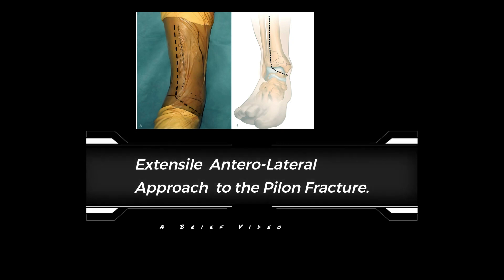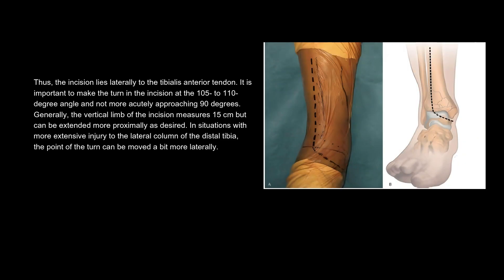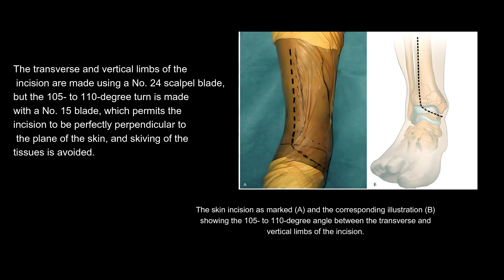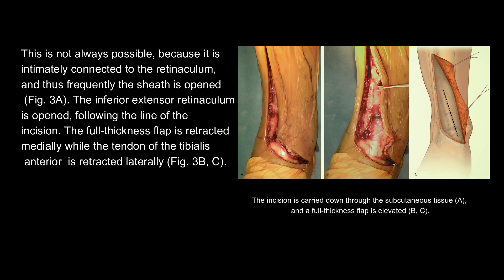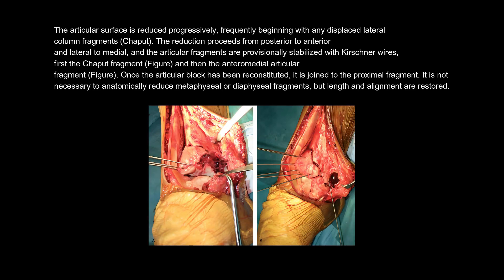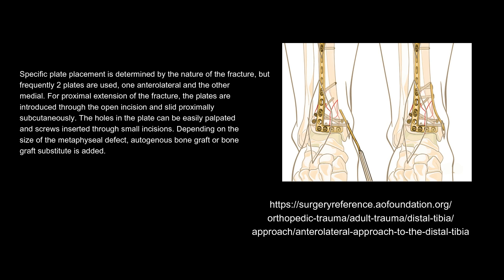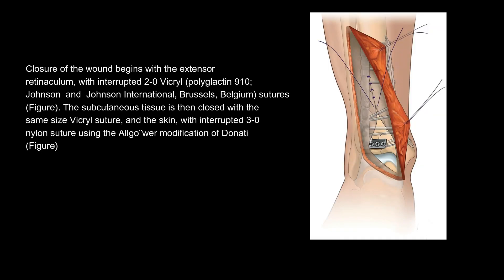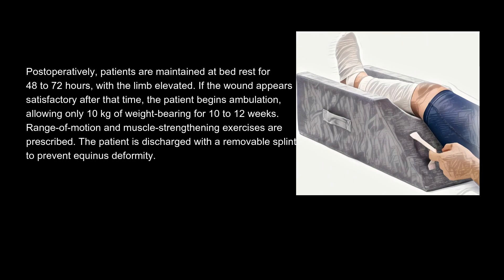Extensile Antero- Lateral Approach to the Tibia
The most important advance in the surgical treatment of high-energy pilon fractures has been the realization that primary surgery must be delayed. However, open reduction with internal fixation requires an adequate incision to visualize the articular surface to restore intraarticular anatomy clearly. This article illustrates our extensile approach and its effect on soft tissue healing. The approach provides complete access to the ankle joint to achieve reduction and fixation of the articular surface, as far medially or laterally as necessary. It also allows easy placement of plates medially, laterally, or anteriorly. For fractures that are more proximal, plates can be placed subcutaneously from distal to proximal through the open incision.